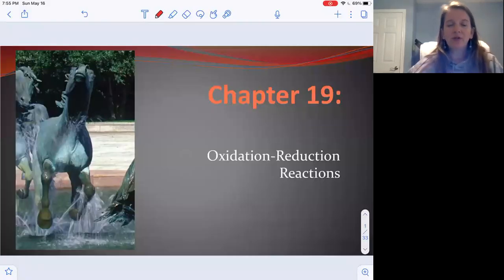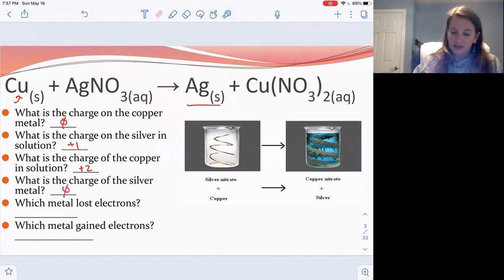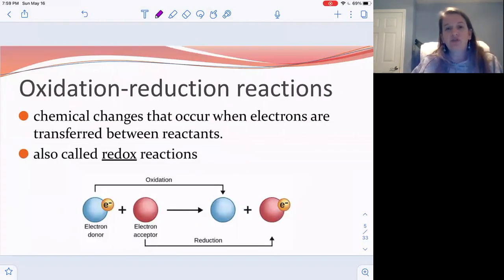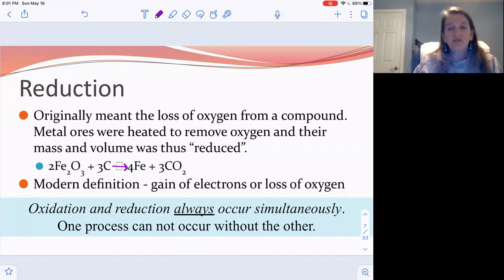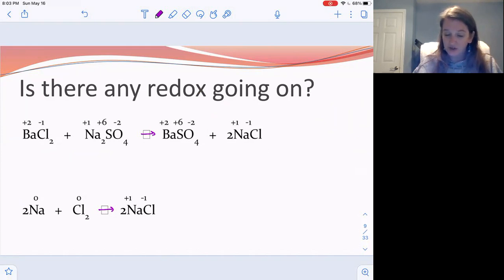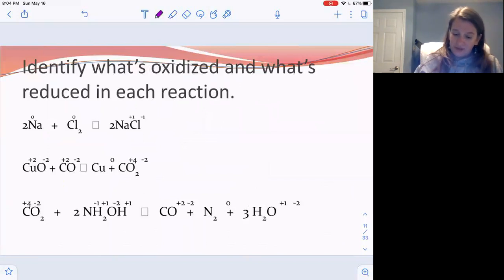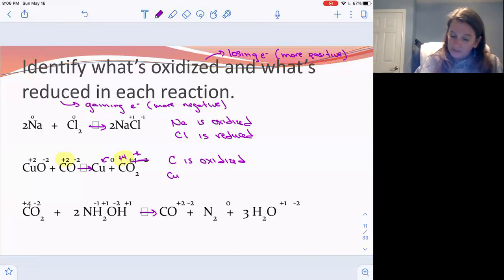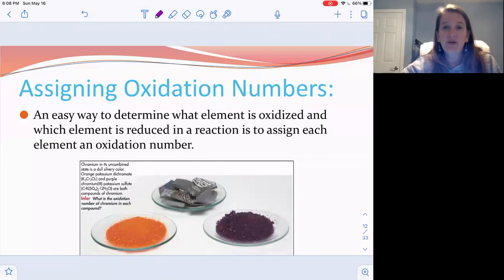What is REDOX